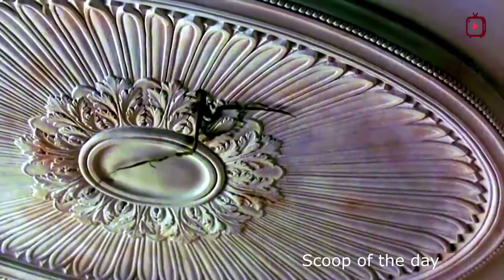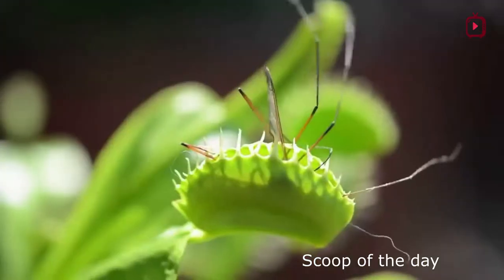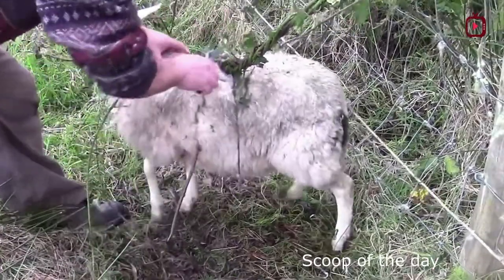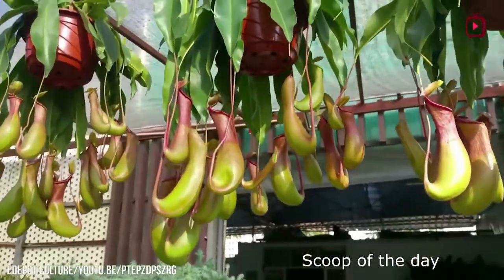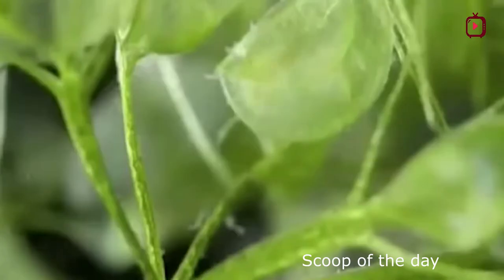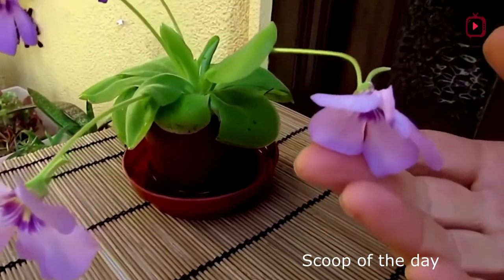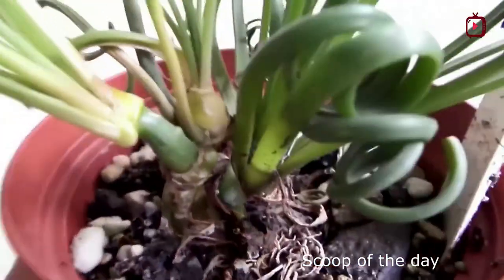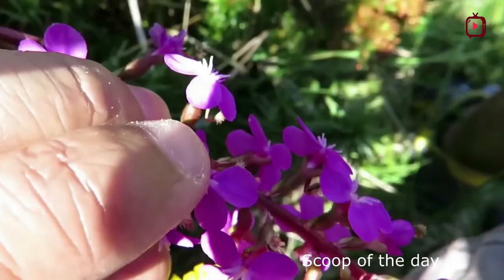Top 10 deadly carnivorous plants that could kill you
World's Most Deadly Plants

Some plants kill and eat animals... insects, mice, shrews and even rats!
Everyone knows the world-famous venus's flytrap)... but what are the other deadly carnivorous plants and their journey to discover sticky sundews (Drosera) and butterworts (Pinguicula), hungry pitcher plants (Sarracenia and Nepenthes) and intricate cobra lilies (Darlingtonia).

00:00 Introduction Carnivorous plants: the meat-eaters of the plant world
00:51 The Venus flytrap (Dionaea muscipula)
01:56 Biggest Carnivorous Plant can kill Sheeps
02:35 Dewy Pine – Drosophyllum lusitanicum (sundew)
03:25 Nepenthes, also called tropical pitcher plant or monkey cup
04:20 Aldrovanda vesiculosa   known as the waterwheel plant
05:02 Darlingtonia californica  called as  cobra lily
05:42 Flowers — Pinguicula,  known as the butterworts
06:30 Genlisea known as corkscrew plants
07:18 Moccasin flower known as Pink Lady's Slipper
07:48 Stylidium  known as triggerplants or trigger plants
08:21 Ending- thanks for watching